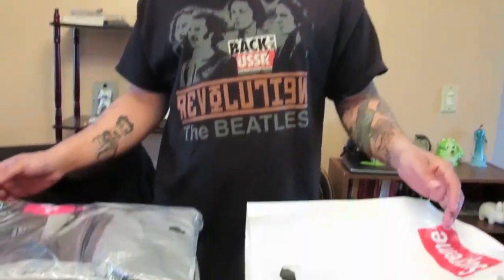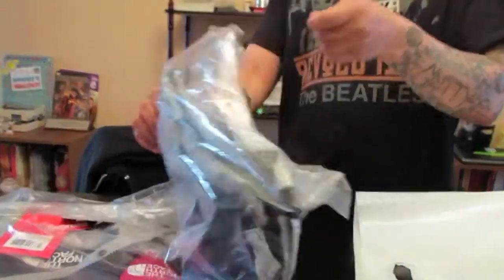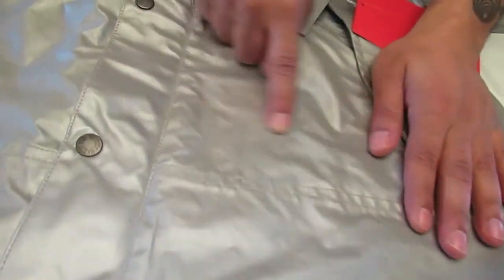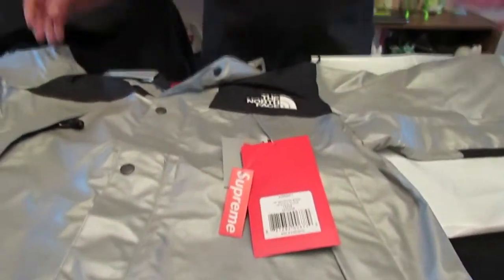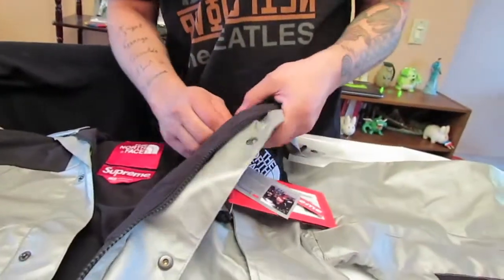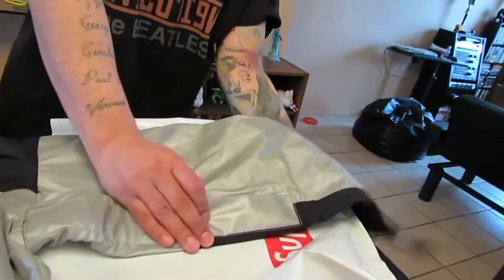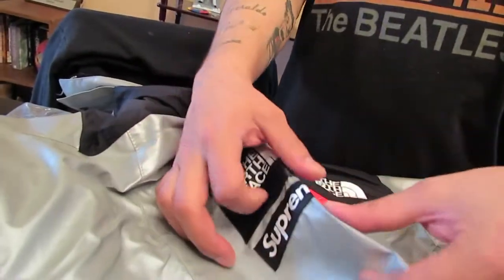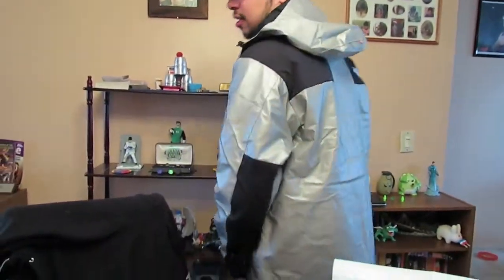The North Face®/Supreme Reflective 3M® Mountain Parka Black Review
Today Paulie reviews The North Face®/Supreme Reflective 3M® Mountain Parka Black Review.